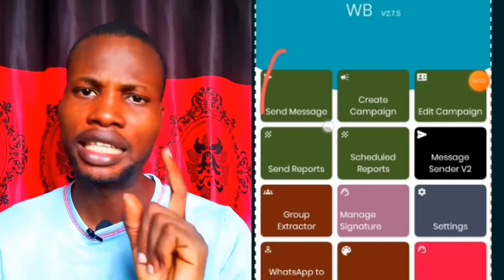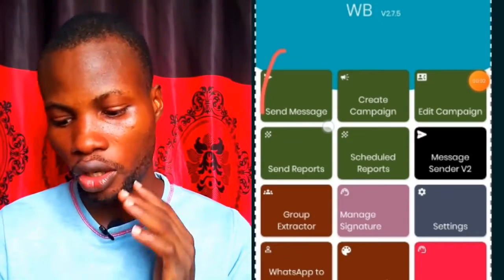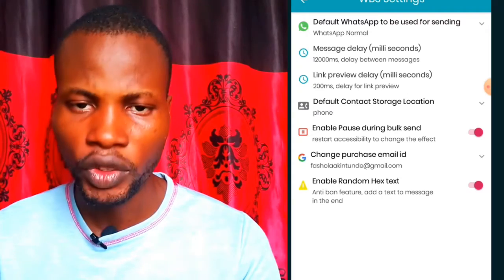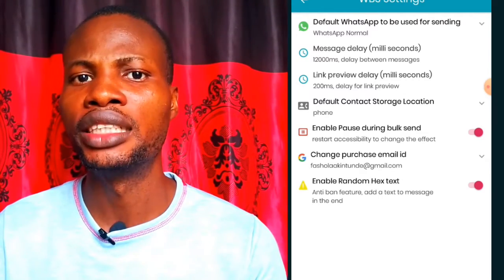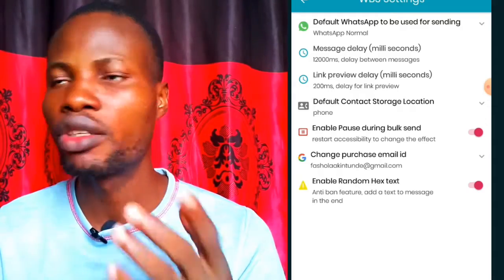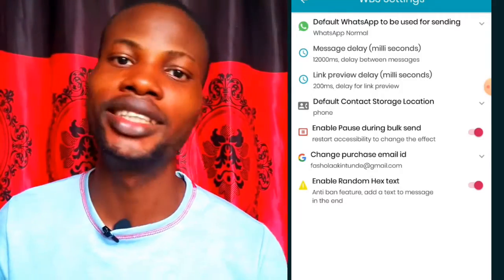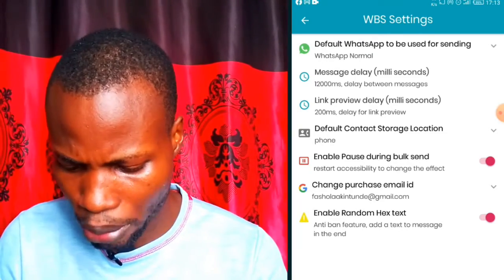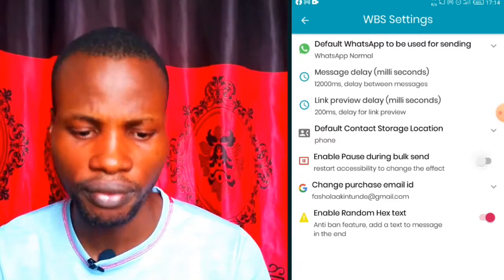how to send bulk whatsapp messages without getting ban | complete course 2024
This video is going to show you a strategy  of how you can send bulk  whatsapp  messages  and avoid whatsapp  ban even while using  your mobile phone.

This video tutorial will open your eye to some mistake  you make while sending  bulk whatsapp  messages with your phone which results  to whatsapp  ban.

00:00 Introduction
1:30   Things to do to avoid  whatsapp Ban
1:46   Whatsapp  Account  Checklist
5:30   In App settings
11:10  Bulk messages  structure
26:35  Messages pattern  and Tone
27:55  Conclusion

Twitter.:Twitter.com/fashmonei

bulk,bulk message,bulk messaging,bulk whatsapp messages,bulk whatsapp  message sender,how to send bulk messages  without  getting  ban,how to send bulk whatsapp messages with mobile.